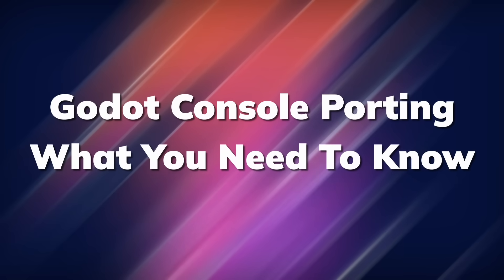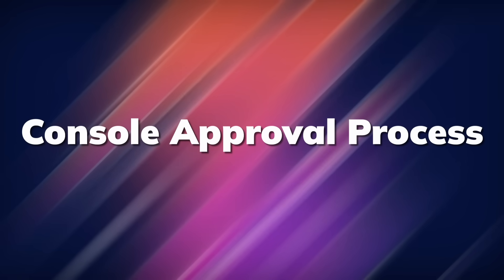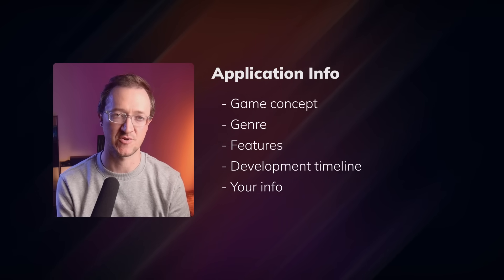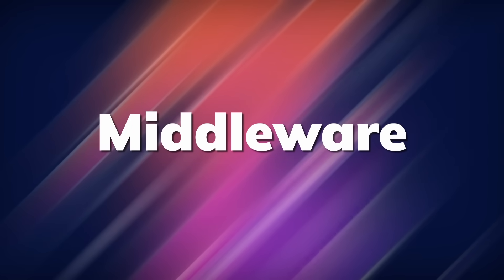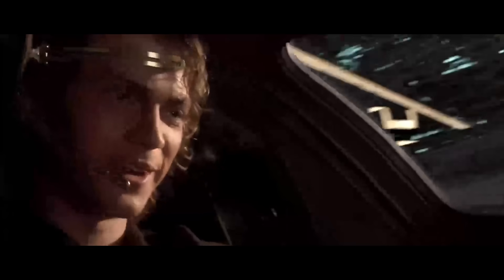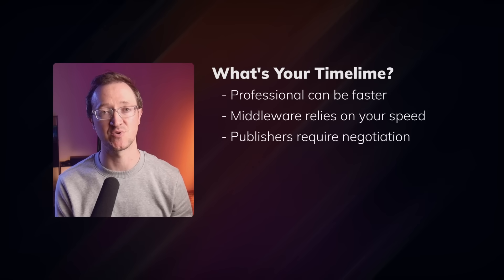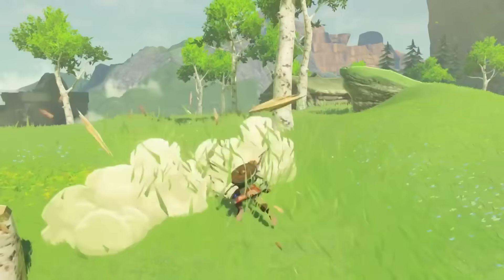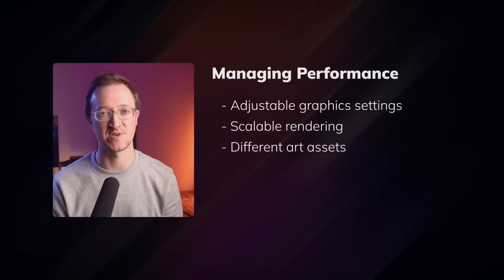The Godot Console Problem (And How to Solve It)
Getting a Godot game on a console is different than using Unreal or Unity.  We explore why it's different and what Godot game devs can do to get their games on Nintendo Switch, Playstation, and Xbox.

00:00 Godot Console Porting - What You Need To Know
00:21 Why No Export Templates
01:03 Console Developer Approval
02:20 How To Port Your Godot Game
04:29 Which Porting Option Should You Pick?
05:12 Your Game Needs To Be Certified
06:07 Porting Affects Your Game Design
07:09 Should You Port Your Game?
08:25 Do These Things Now